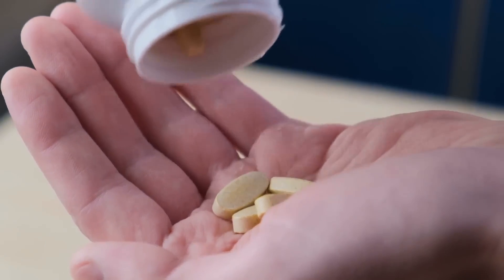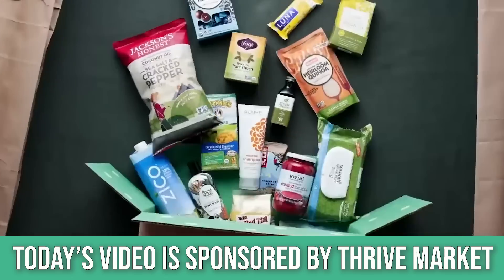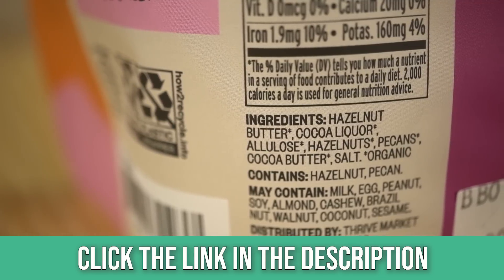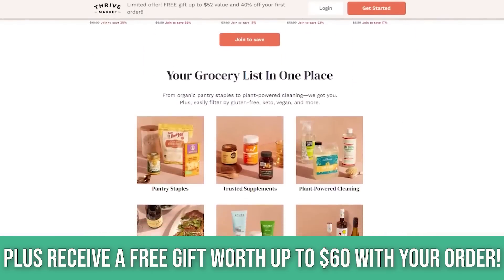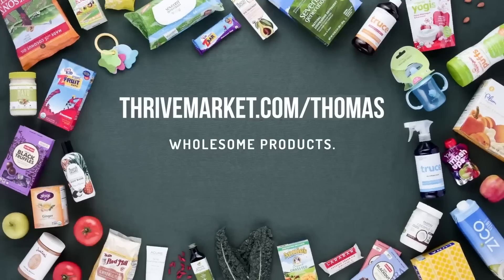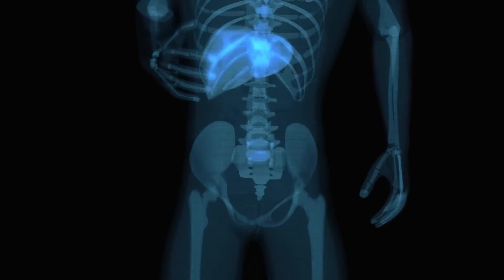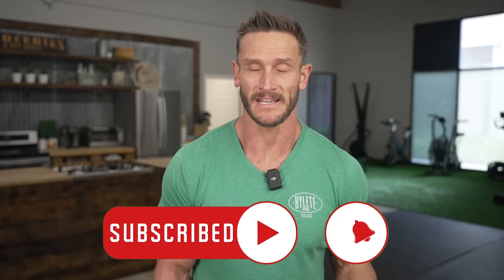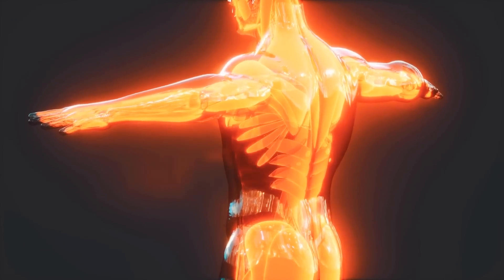Game Changing Compound for Insulin Resistance is Surprisingly Easy to Get (newly investigated)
A Very Powerful Supplement for Lowering Blood Sugar is Being Researched

References

Timestamps ⏱

0:00 - Intro
1:32 - 30% Off Your First Order AND a Free Gift Worth up to $60
2:23 - ALA
6:10 - Dosing Strategy